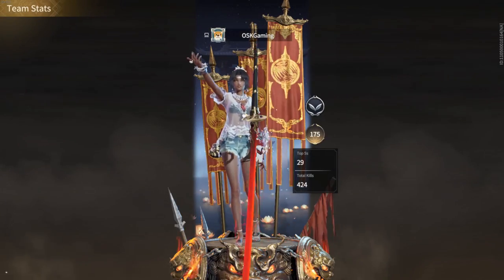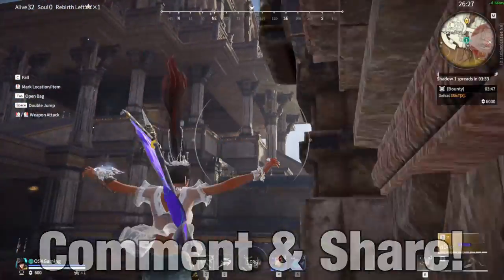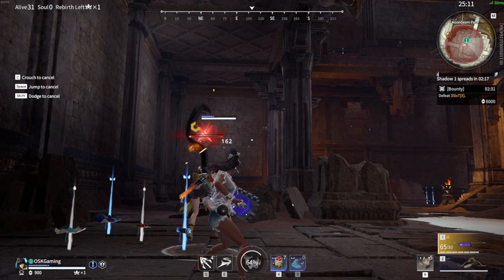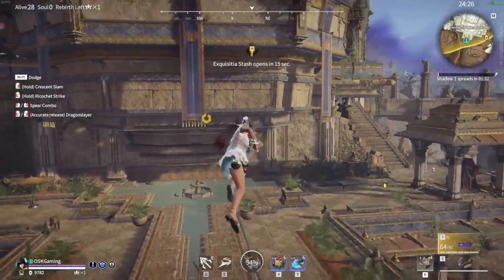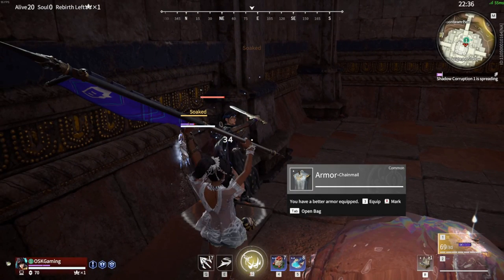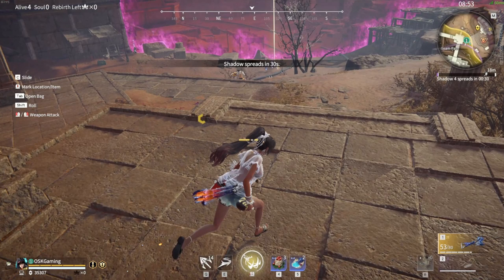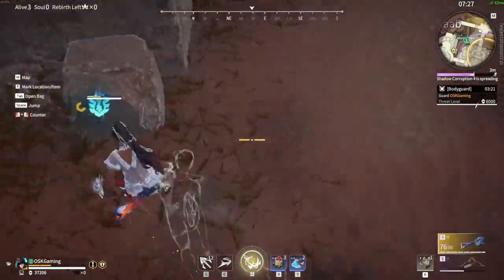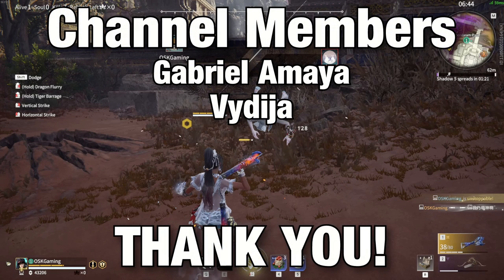How To WIN With *YOTO HIME*! - Naraka Bladepoint Gameplay Guide (Vod Review)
Torchbearer Code: chyj8aq3jr

I really hope you enjoyed the video and it gives you a good idea of how to improve in Naraka! If you have anything to add or you disagree with anything, please let me know why down below in the comments!

NARAKA: BLADEPOINT is an up to 60-player PVP mythical action combat experience with martial arts inspired melee combat, gravity defying mobility, vast arsenals of melee & ranged weapons, legendary customizable heroes with epic abilities - inspired by the legends of the Far East.